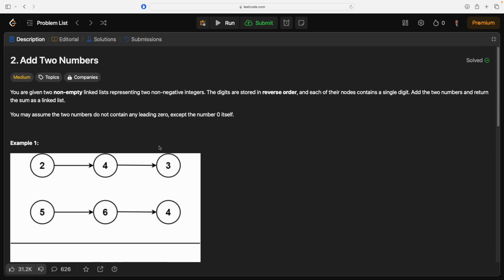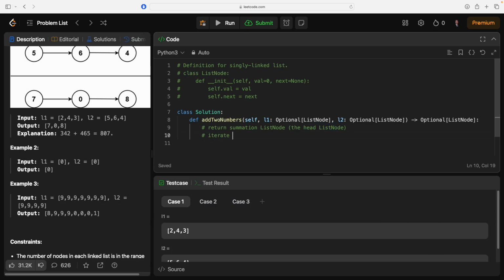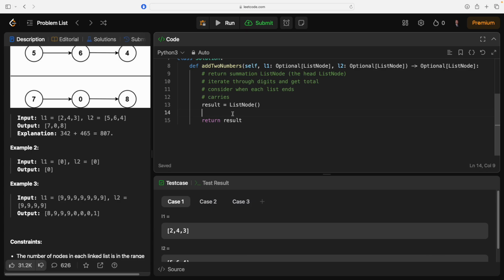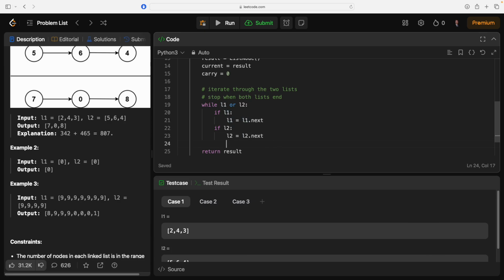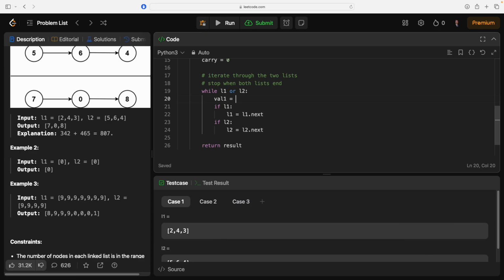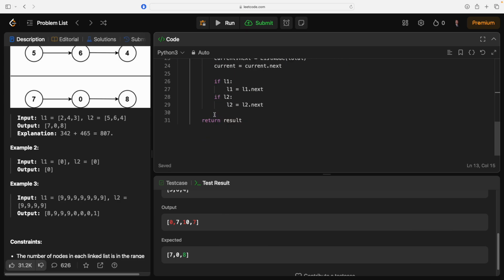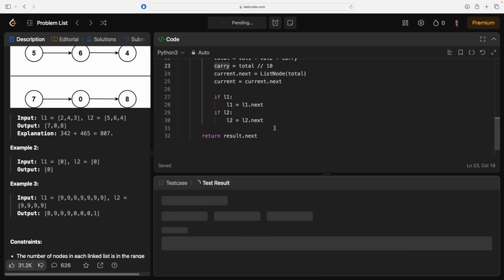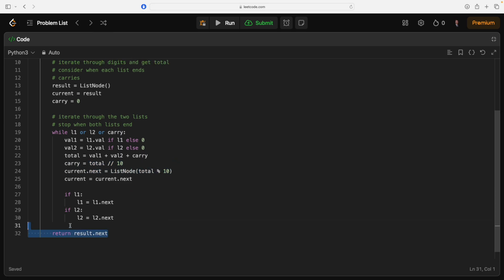LeetCode Problem 2: Add Two Numbers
Taking a shot at problem two! I've been finding it a good challenge to try to explain what I'm trying to do! If you have any tips for either coding or presentation let me know!